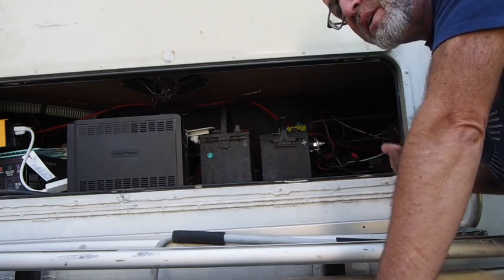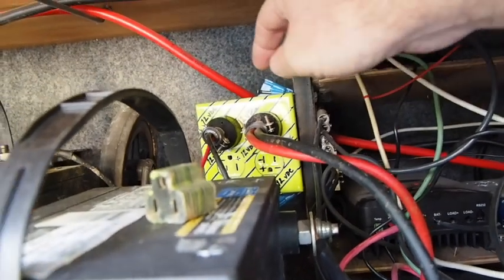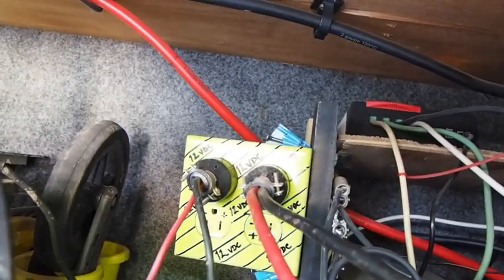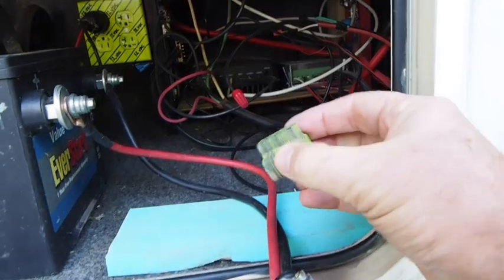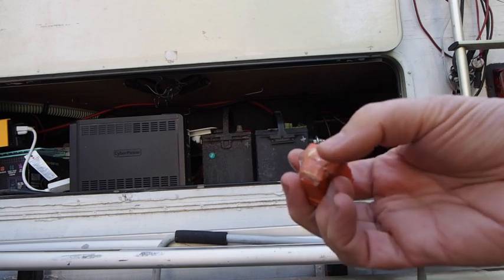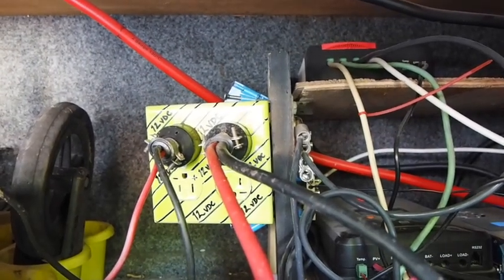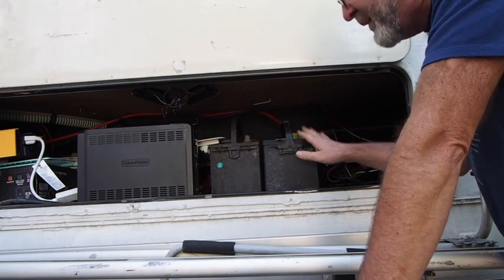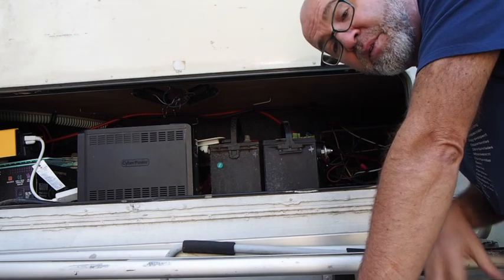Clever hack to simplify expanding my solar battery bank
Follow-up to my video on expanding my solar battery bank In this video, I share a clever hack I came up with that makes adding extra batteries super quick and easy.